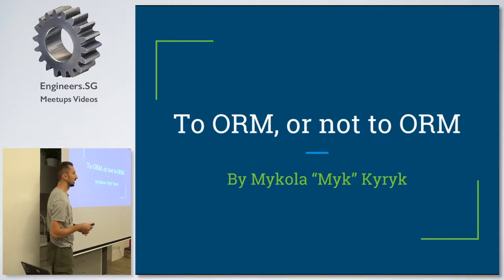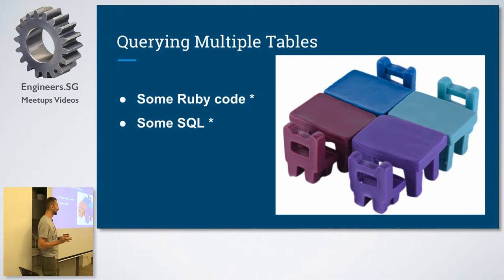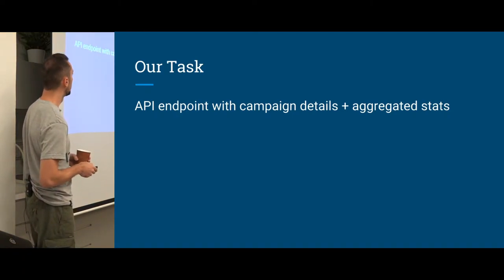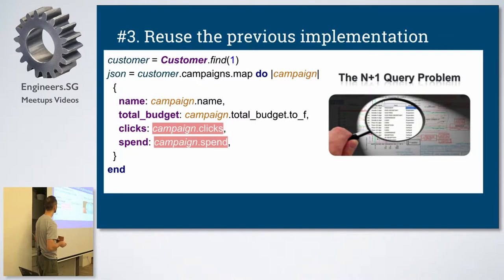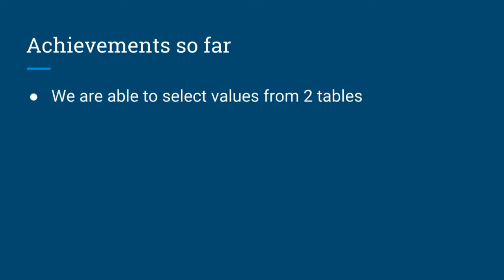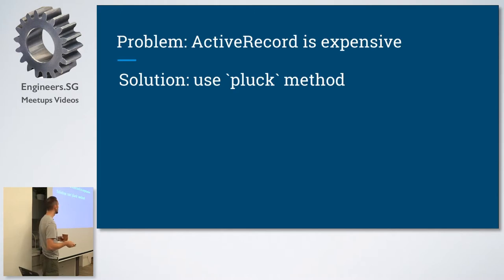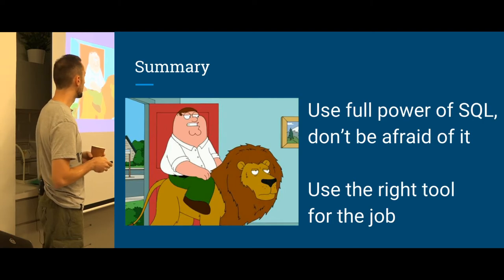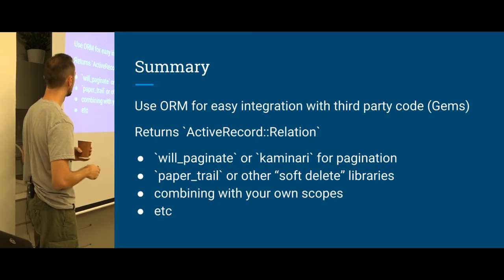To ORM, or not to ORM - Singapore Ruby Group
Speaker: Mykola Kyryk of PocketMath